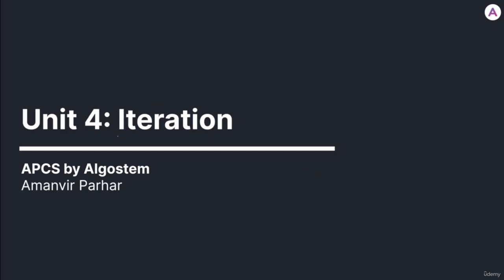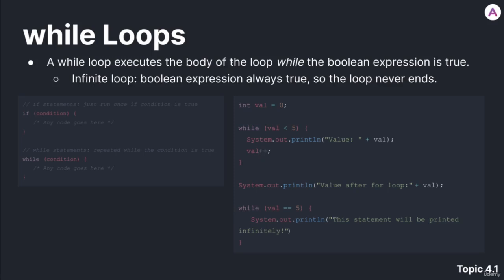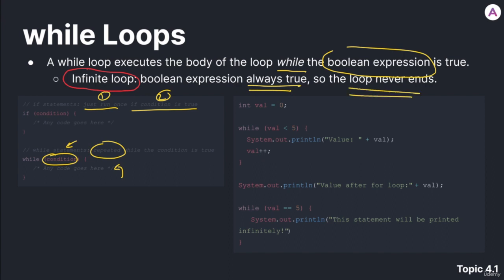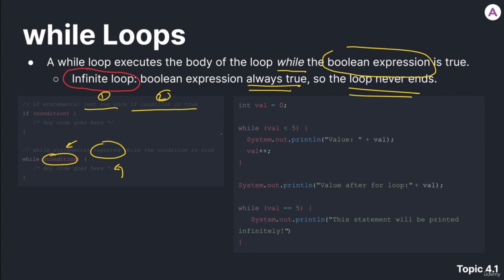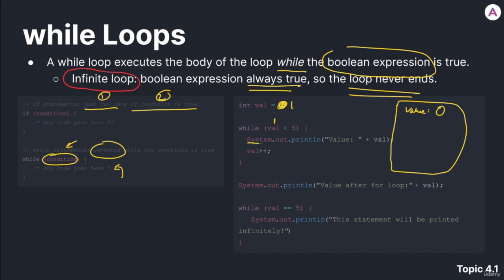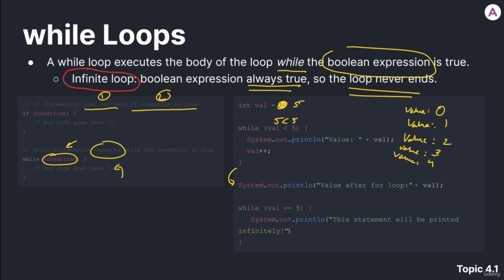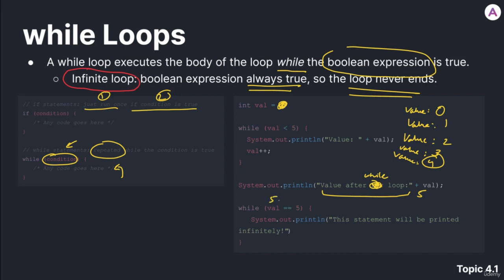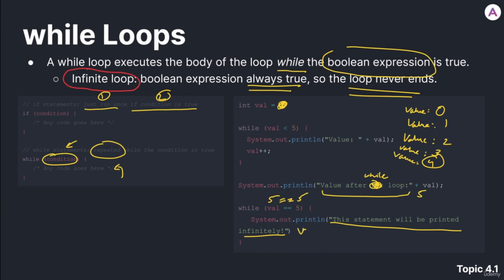1 While Loops 720p